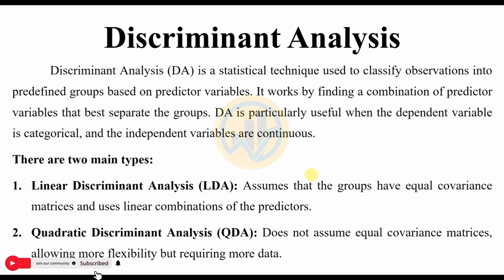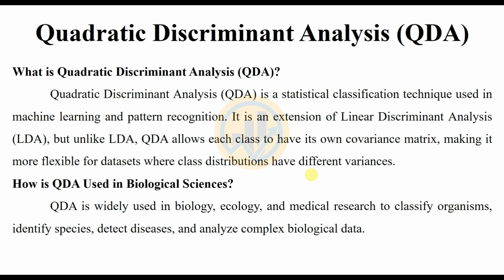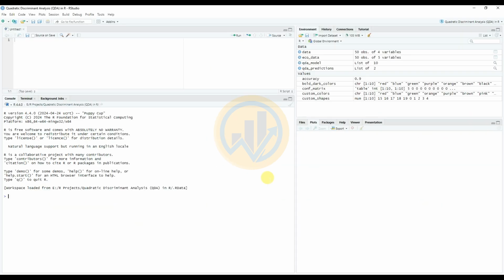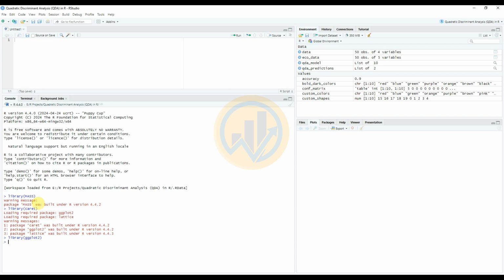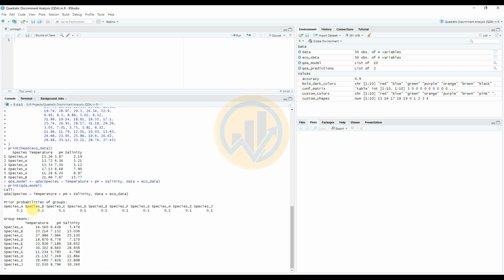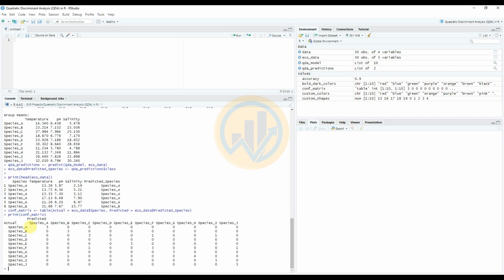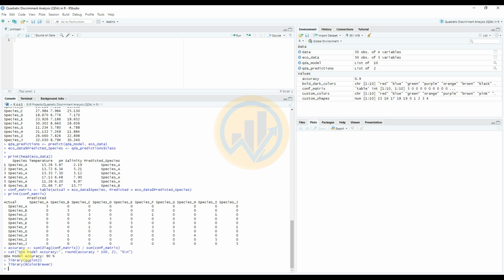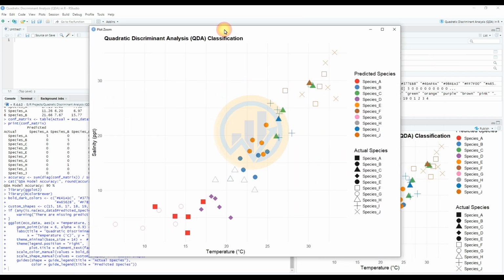Quadratic Discriminant Analysis (QDA) in R | Step-by-Step Guide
In this video, we perform Quadratic Discriminant Analysis (QDA) in R Studio, a powerful classification technique for non-linearly separable data. Learn how to apply QDA, and visualize group separation in R.

🔹 Topics Covered:
✅ What is Quadratic Discriminant Analysis (QDA)?
✅ Difference between LDA and QDA
✅ Running QDA in R using MASS package
✅ Visualizing QDA boundaries with ggplot2
✅ Practical Example in R

📌 Full QDA R Code Available Here: Quadratic Discriminant Analysis (QDA) in R Studio: A Comprehensive Guide